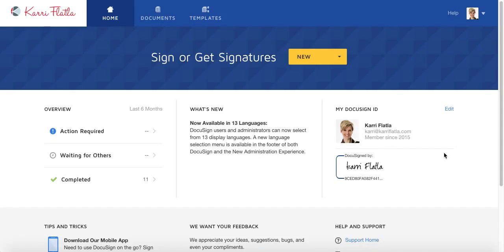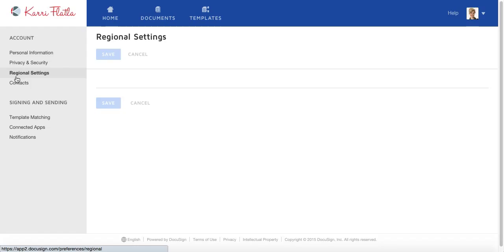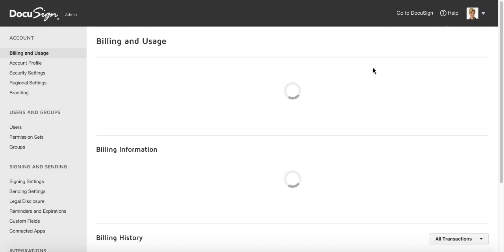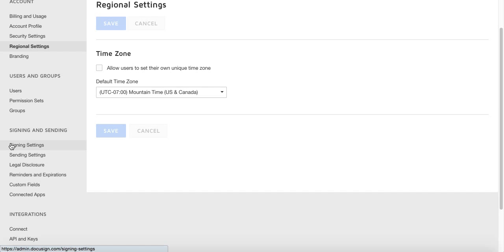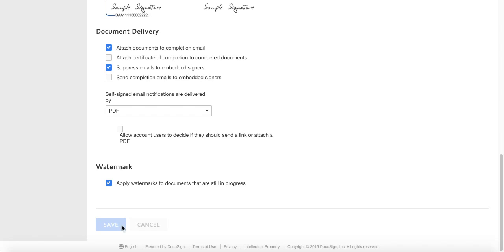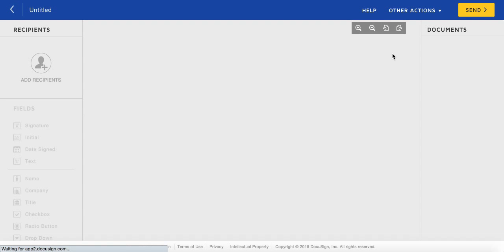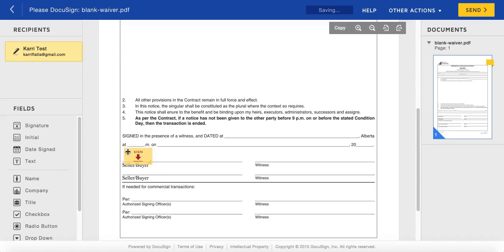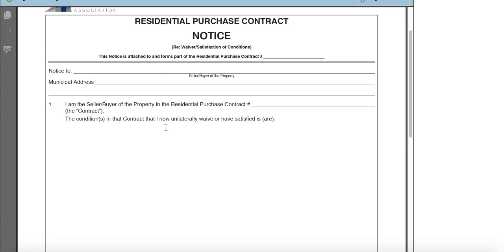Docusign for Real Estate: Adding a Timstamp